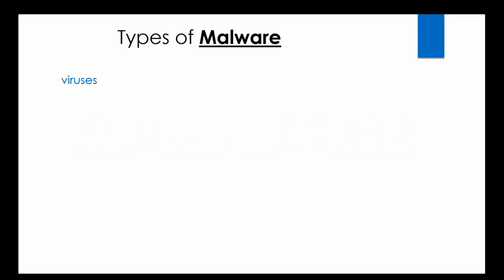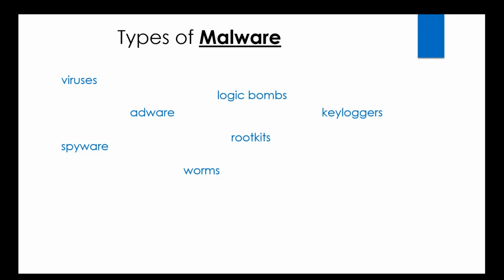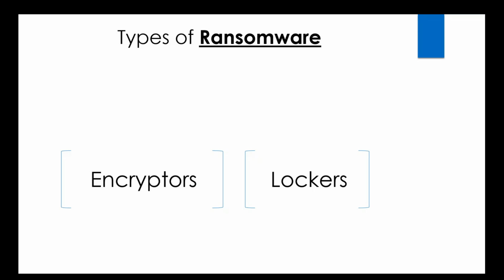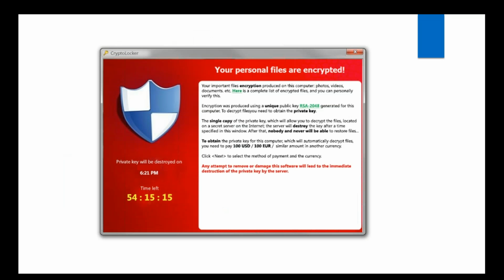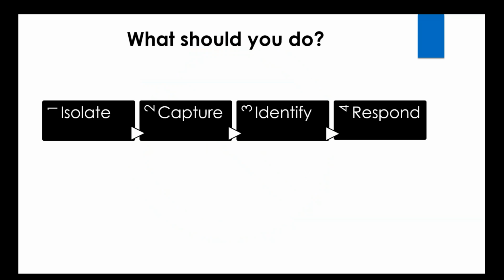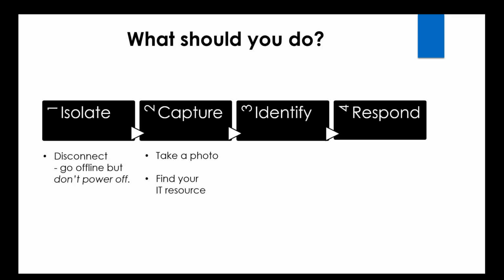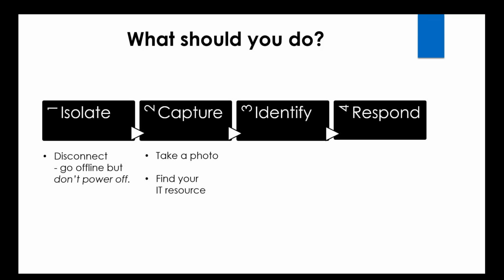Tech Tips from Cooperative Systems: How To Survive A Ransomware Attack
Tech Tips from Cooperative Systems
Episode 7: How To Survive A Ransomware Attack

This episode of Tech Tips from Cooperative Systems covers what ransomware is, how it works, what to expect if you encounter it, what to do if it hits you, and what you can do to prevent it from attacking your business.

To learn more about this and other topics that could benefit you and your business, visit our